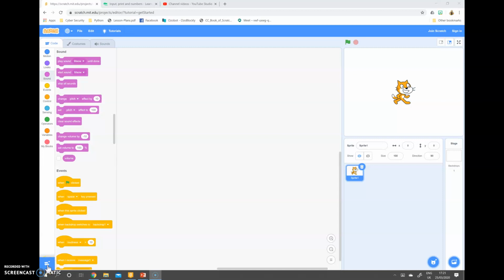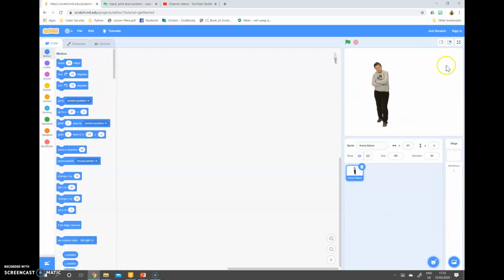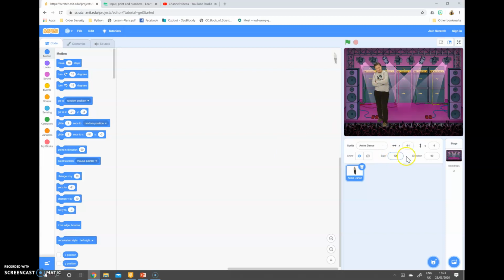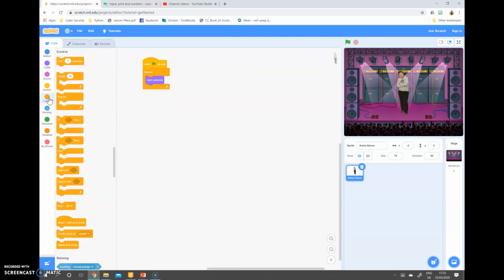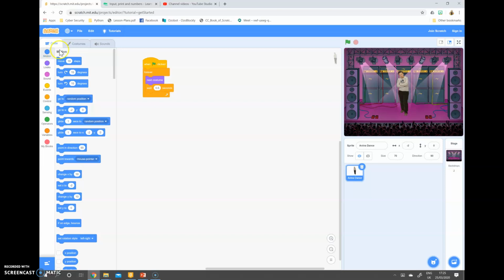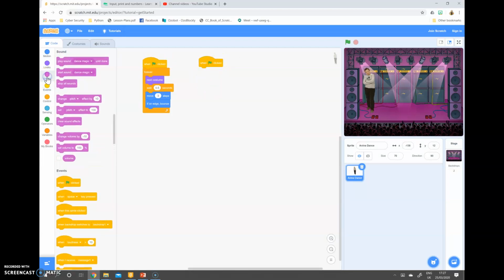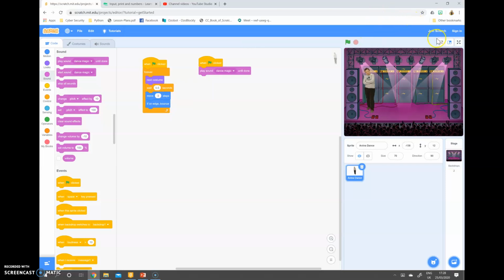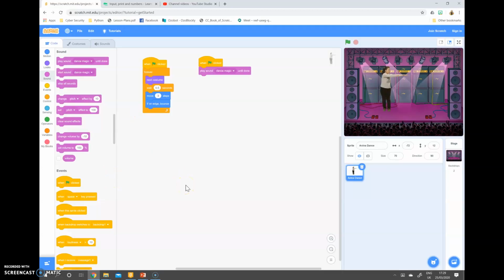How to make your sprite dance and add music in Scratch Home schooling made fun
Here is a new video showing how to make your sprite dance and also how to add music.